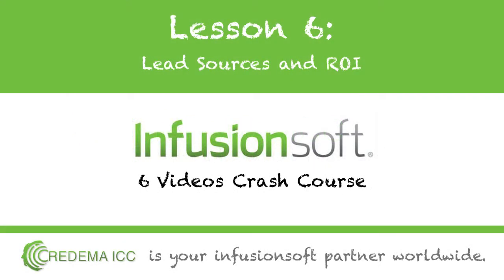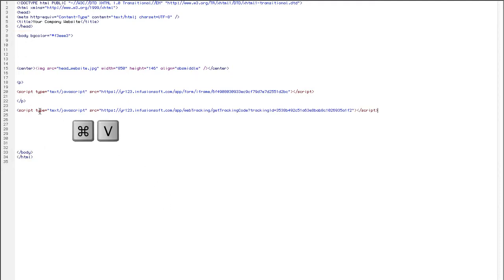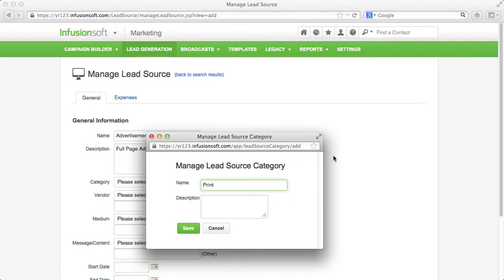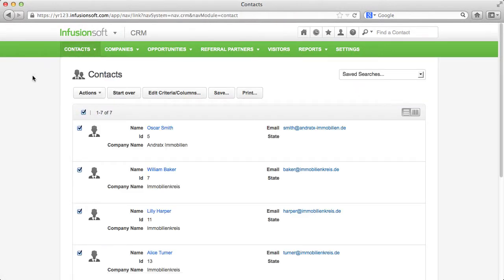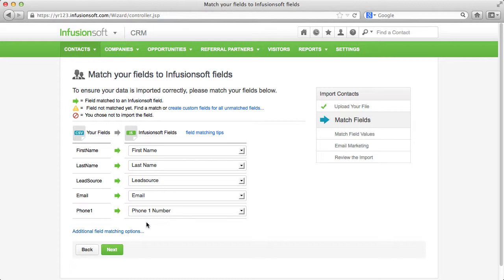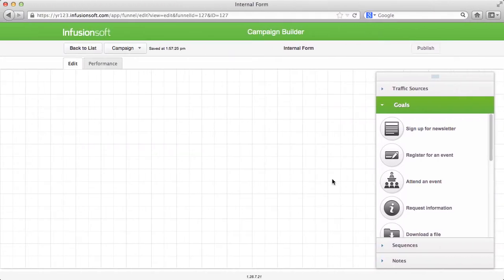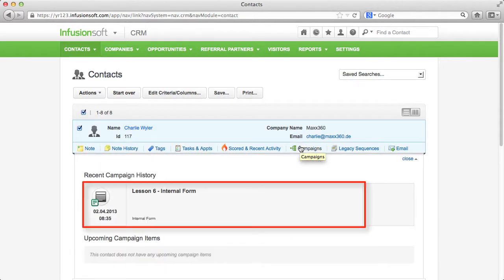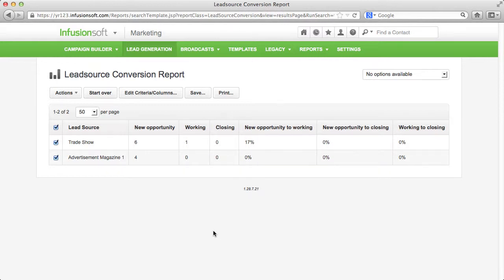Infusionsoft (Crash Course) - Lesson 6: Lead Sources and ROI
We aim to provide an easy, straightforward and hassle free learning experience to all aspects of Infusionsoft. We have therefore created a x6 lesson video crash course.

In our sixth lesson we will talk about the lead generation tab in the Marketing section of Infusionsoft.  This includes: Lead Sources and your Return on Investment (ROI).